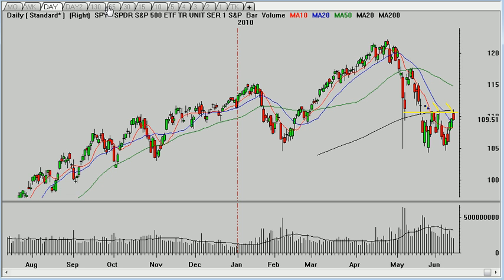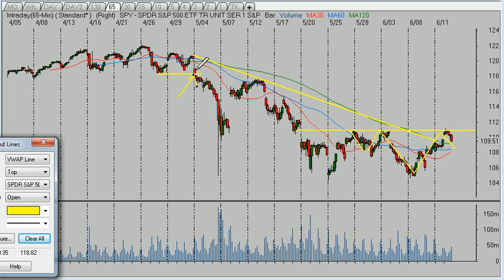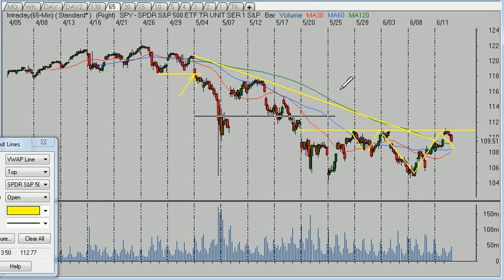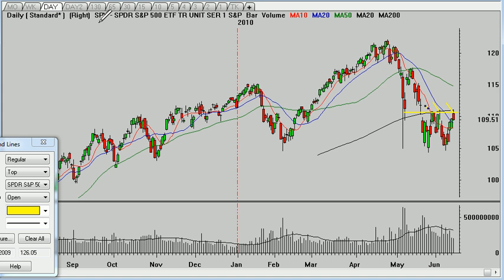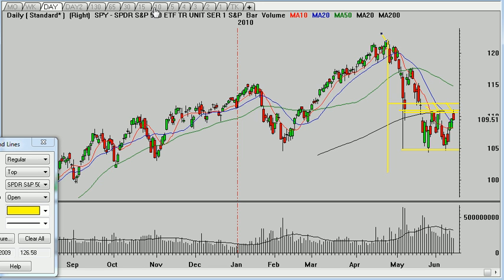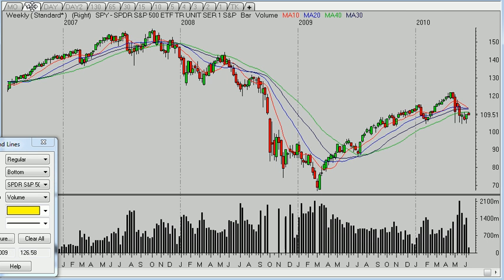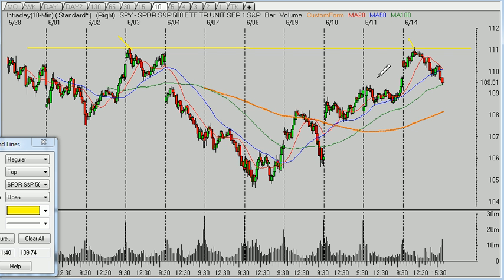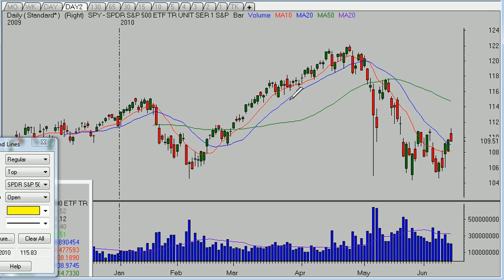Online Trading S&P 500 Analysis 6/14/10